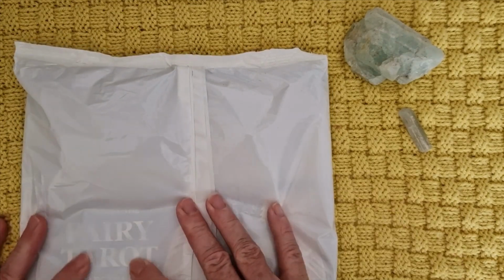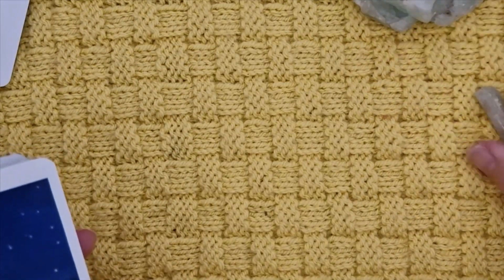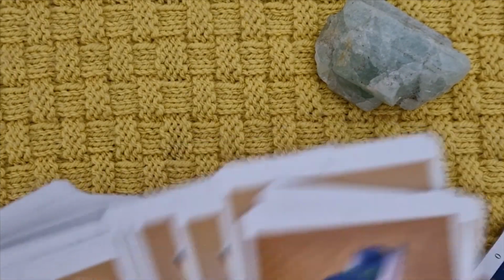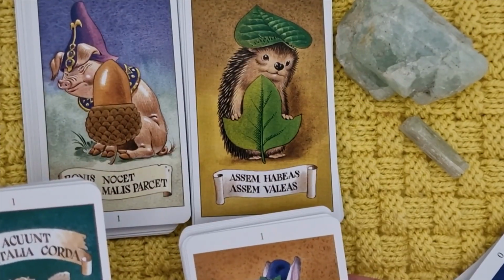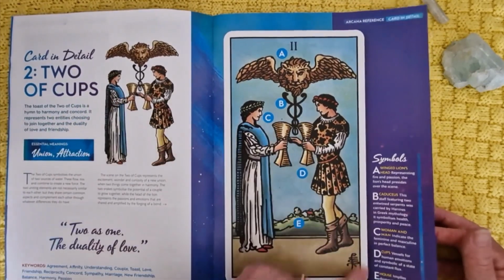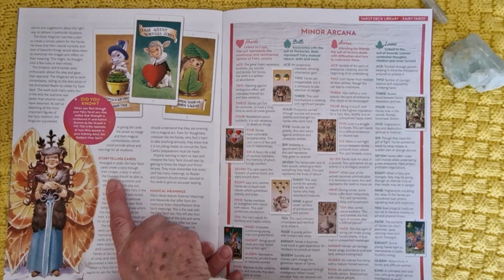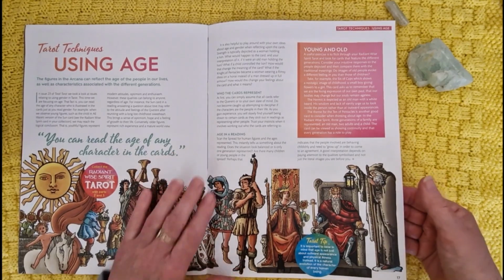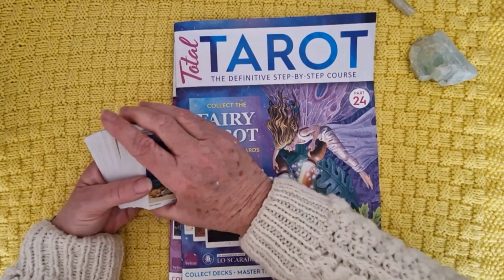Total Tarot Magazine Parts 24 and 25 featuring the Fairy Tarot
It’s finally arrived and I couldn’t wait to share the latest instalment.

I’ve set up a private Facebook group for all things that uplift us. If you’re interested and would like to join just send an email to
Here we can add links to YouTube videos relating to Tarot/Oracle that we think have valuable content so we can all learn and develop our skill sets. We can share all things journaling and stationary plus art journaling, let’s see photos of our pets and our favourite walks, places to visit.
I just kindly ask we leave out any spam etc.

If you would like a paid reading then drop me an email and I will arrange a convenient date and time.